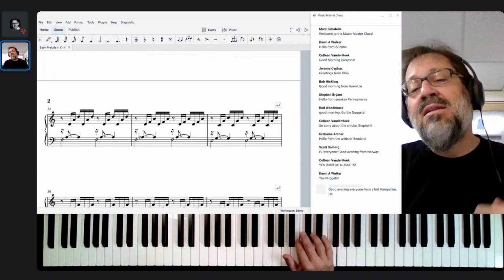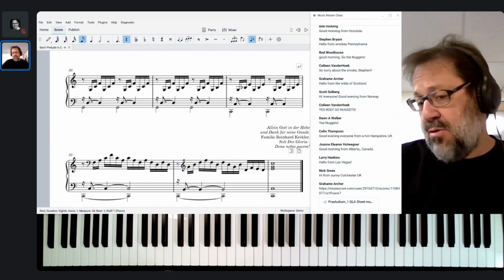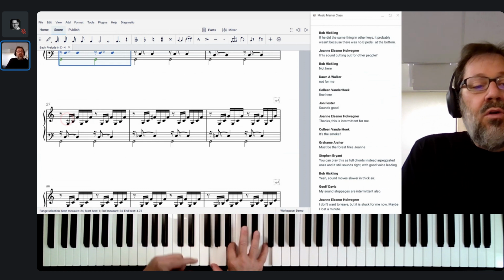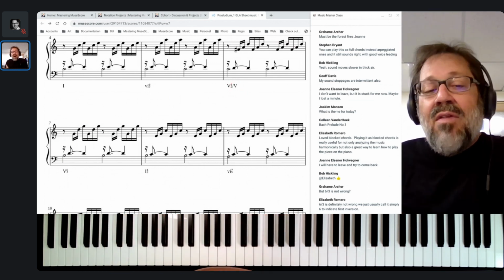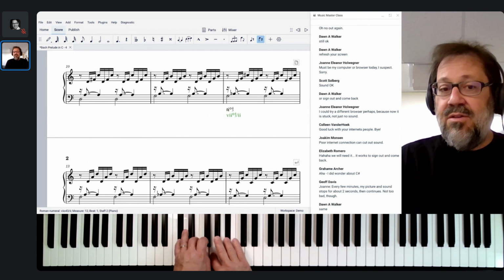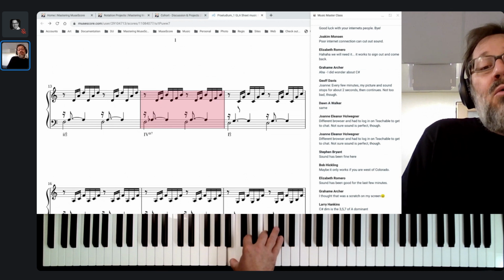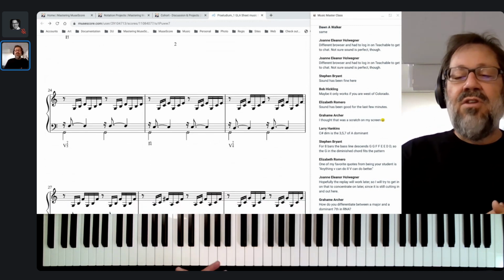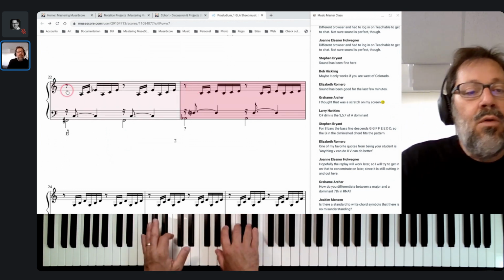Music Master Class - June 8, 2023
This week in the Music Master Class with Marc Sabatella, we'll be discussing our analyses of the Bach prelude.